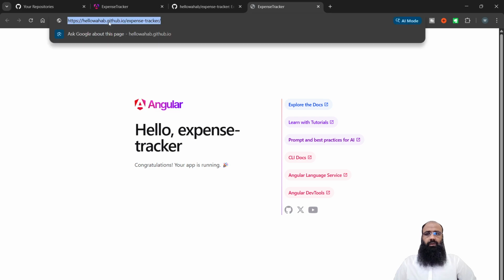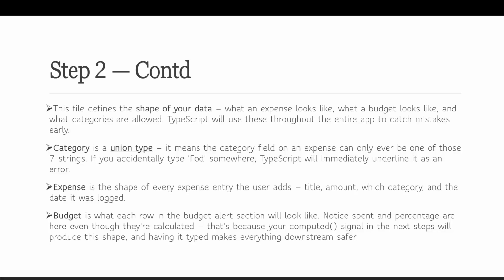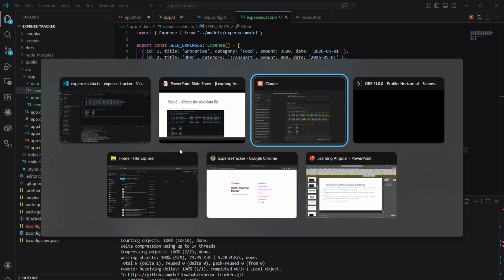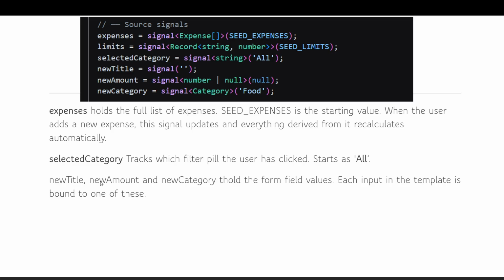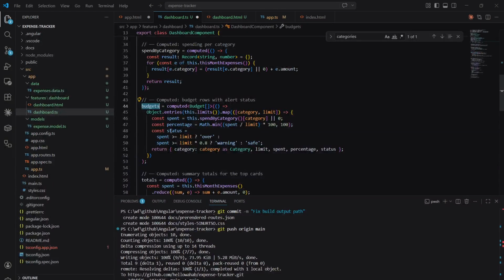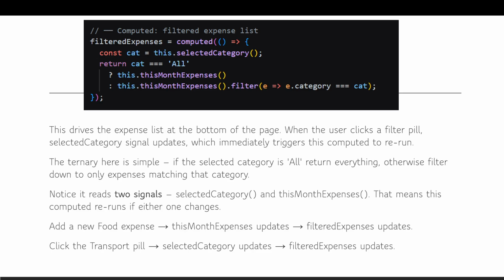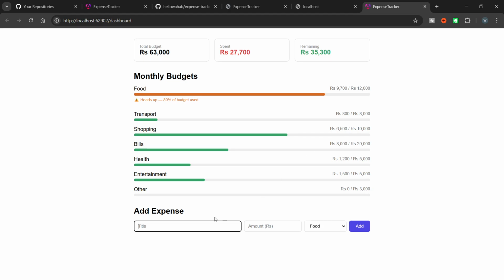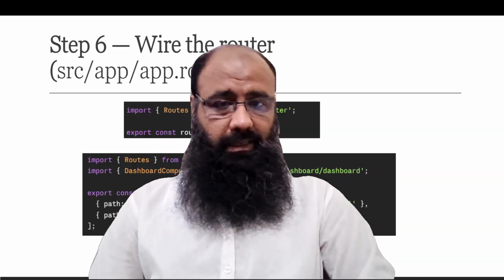Angular Signals & Computed Signals Explained | Build an Expense Tracker App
00:00 Introduction & Project Overview
01:03 Expense Tracker Demo
01:21 Why Build Portfolio Projects While Learning Angular
02:07 Cleaning Angular Boilerplate Code
03:06 Creating Models & TypeScript Interfaces
05:02 Understanding Union Types vs Enums
08:03 How TypeScript Compiles to JavaScript
09:36 Creating Seed Data for the Application
11:28 Organizing Features & Dashboard Structure
12:48 Building the Dashboard Component
14:17 Introduction to Angular Signals
16:47 Understanding Computed Signals
18:20 Calculating Spending by Category
19:04 Building Budget Calculations
23:39 Signals vs Computed Signals Explained
24:53 Calculating Totals with Reduce()
26:00 Filtering Expenses by Category
26:47 Adding New Expenses with Signals
29:00 Configuring Angular Routing
30:15 Dashboard Walkthrough & Live Demo
33:05 Understanding the Dashboard HTML
33:47 Building & Publishing Changes
35:34 Deploying Updates to GitHub Pages
36:05 Portfolio Building Strategy for Beginners
37:24 What's Coming Next in the Series

In this video, we move beyond theory and start building a real-world Expense Tracker application using modern Angular features such as Signals, Computed Signals, and Angular Routing.

This project is part of the "Build Your Portfolio While Learning Angular" series, where the goal is not just learning Angular concepts but applying them in practical, portfolio-worthy projects.

✅ Angular Signals for reactive state management
✅ Computed Signals for derived state
✅ Cleaning Angular boilerplate code
✅ Creating TypeScript Models & Interfaces
✅ Union Types vs Enums in TypeScript
✅ Structuring Angular applications for scalability
✅ Creating Dashboard Components
✅ Angular Routing & Navigation
✅ Managing Expenses & Budget Calculations
✅ Building a Portfolio Project Step-by-Step

🛠 Project: Expense Tracker

In this video we build:

• Expense data models
• Seed data structure
• Dashboard component
• Budget summary cards
• Category-based expense tracking
• Dynamic filtering using Signals
• Computed budget calculations
• GitHub Pages deployment workflow

Instead of building isolated examples, you'll learn how professional Angular applications are structured while creating something you can showcase in your portfolio.

By the end of this series you'll have:
✔ A real Angular project
✔ A public GitHub portfolio
✔ Practical Angular experience
✔ A stronger foundation for Angular interviews

📚 Topics Covered

• Angular 21
• Angular Signals
• Computed Signals
• TypeScript
• Union Types
• Component Architecture
• Angular Routing
• State Management
• Frontend Development

📌 Series: Build Your Portfolio While Learning Angular

Previous Video:
▶ Deploy Angular App to GitHub Pages

Coming Next:
▶ Forms & User Input
▶ Transactions Management
▶ Categories & Budget Limits
▶ Local Storage / APIs
▶ Authentication
▶ Full Deployment

What Angular topic would you like to see next?